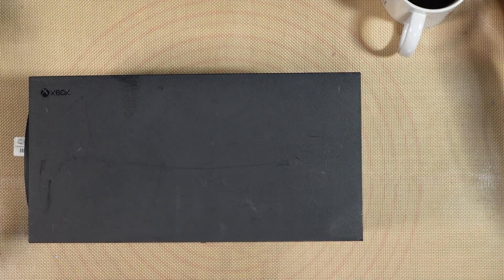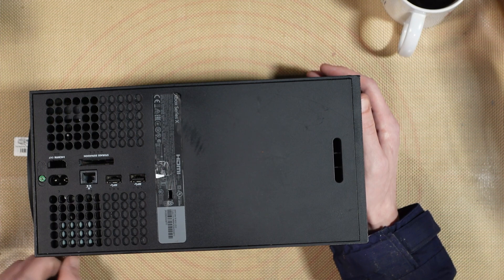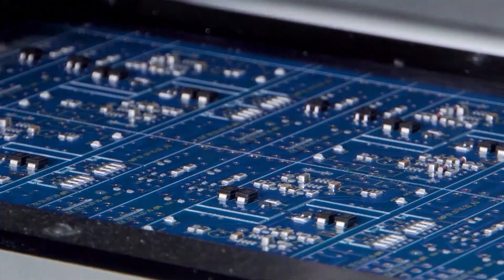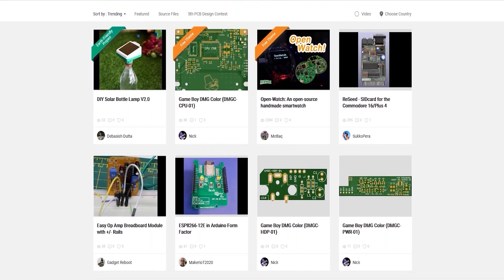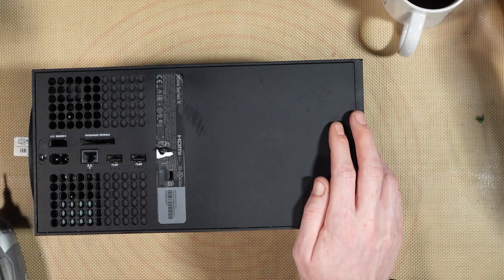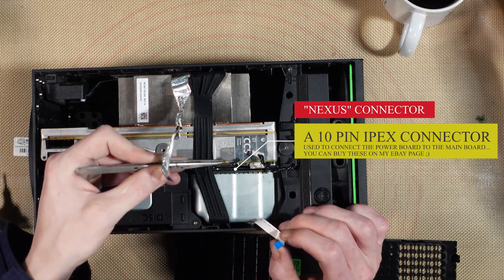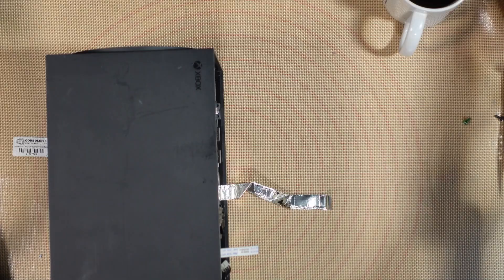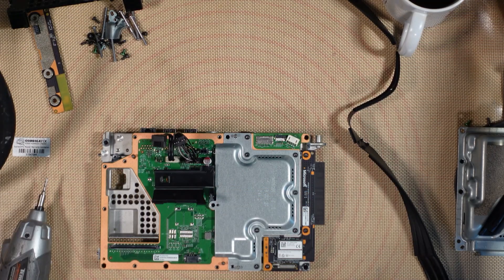This Xbox Series X Had Multiple Wounds! Can I Fix It?